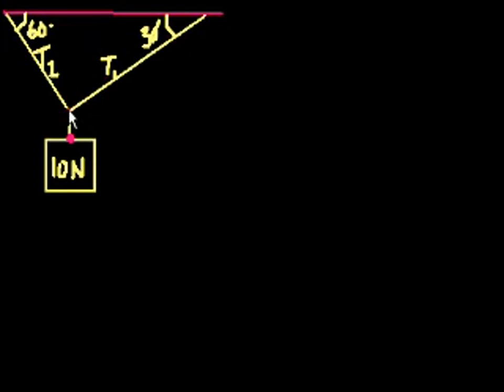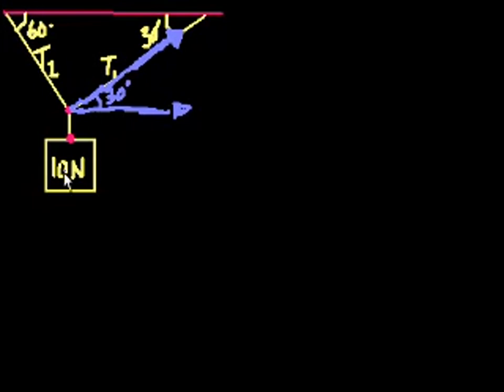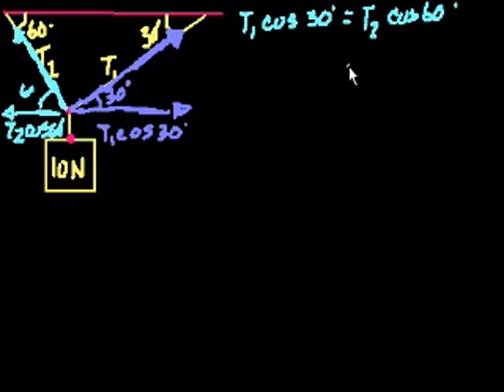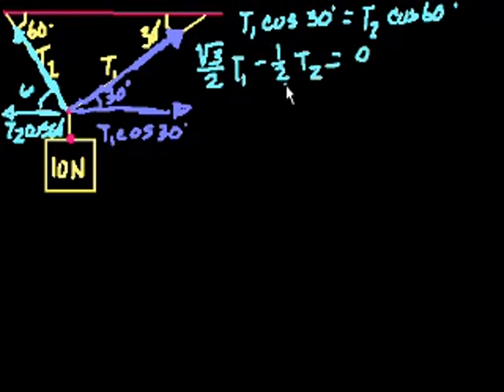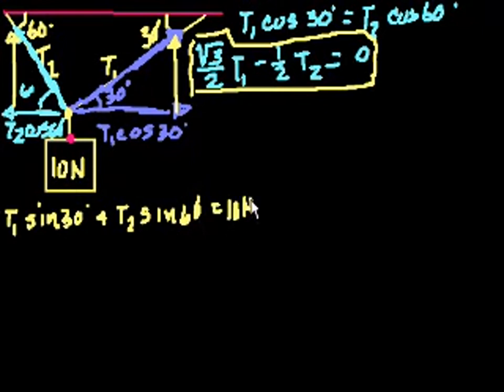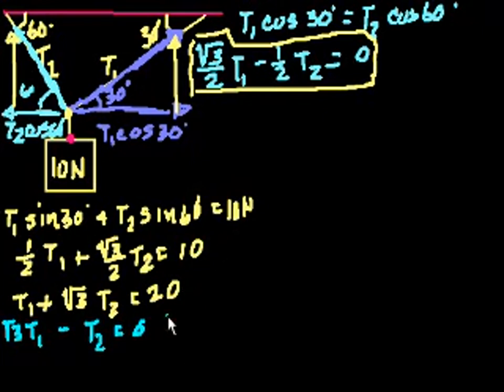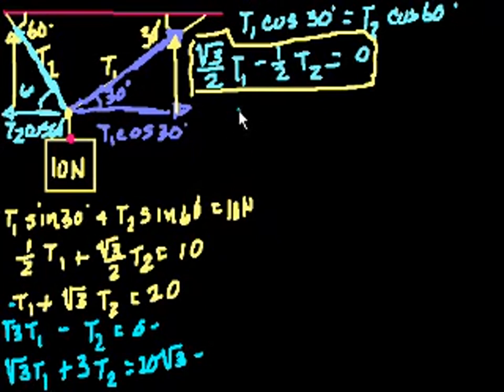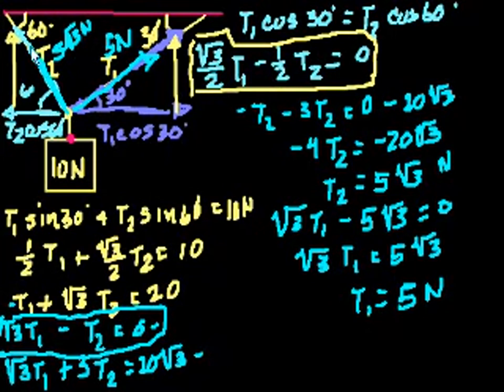Tension part 2